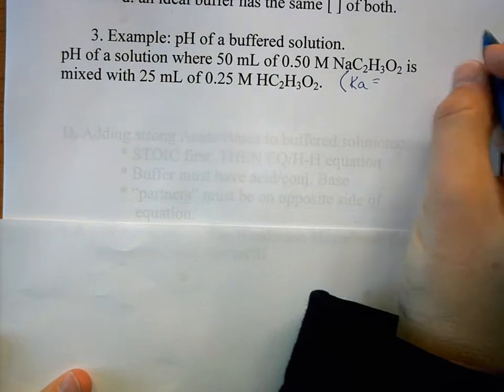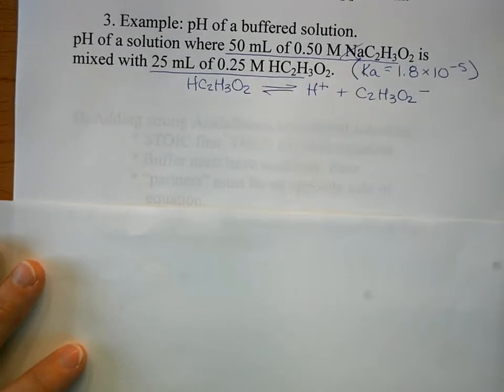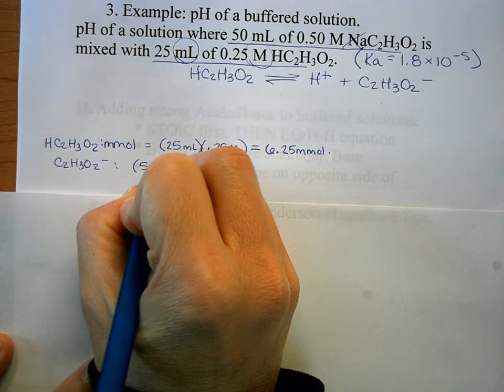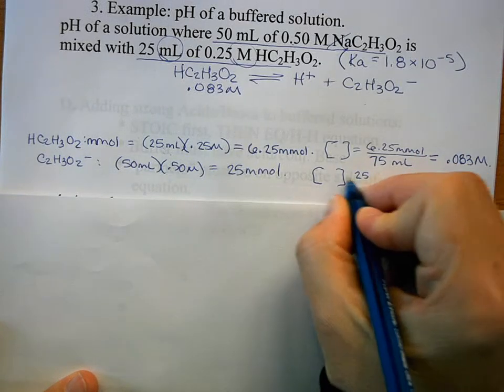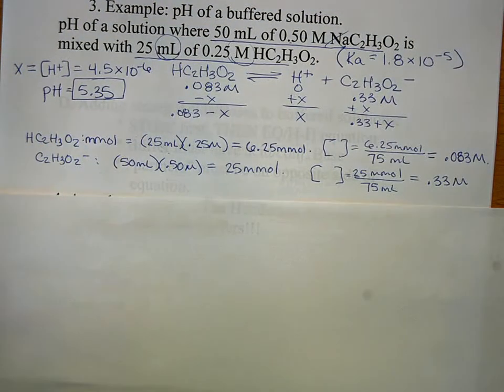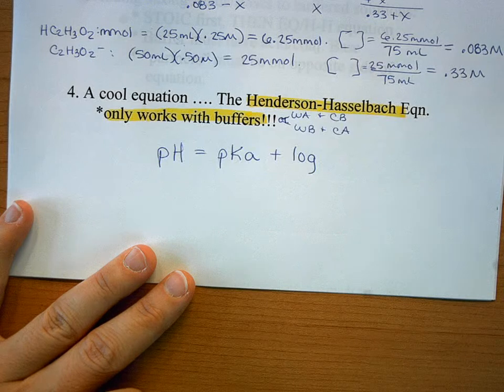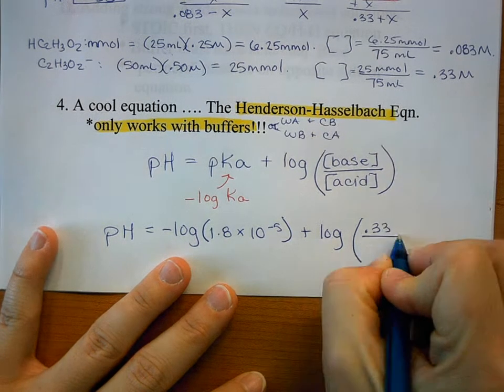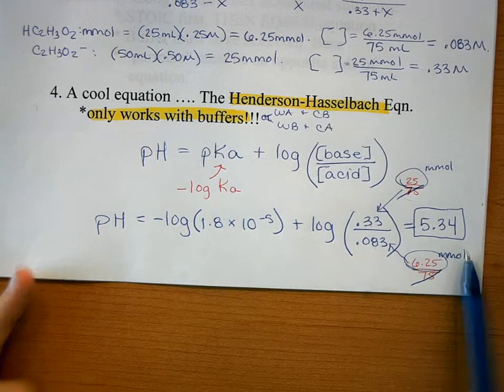15.1-15.3 Lecture 003